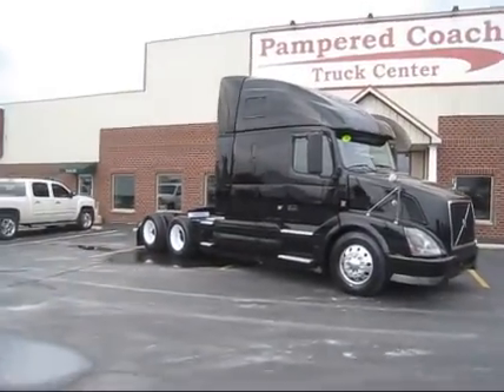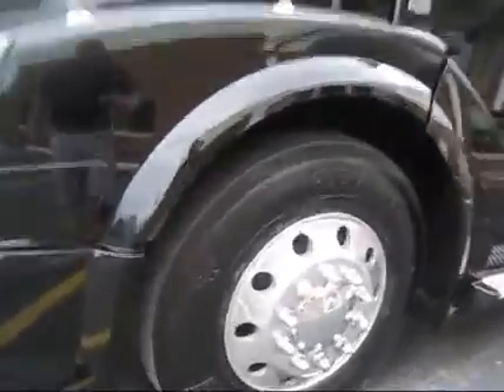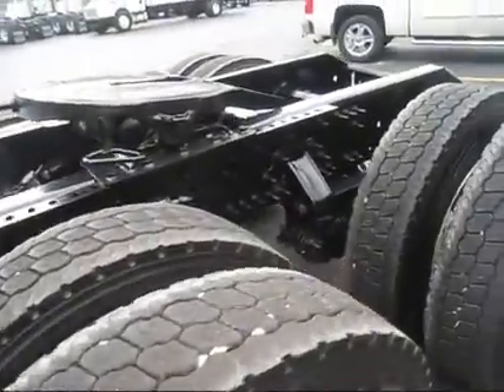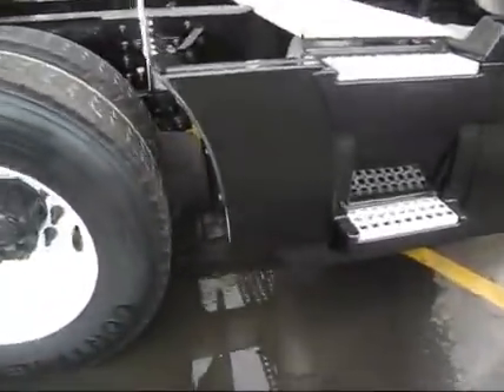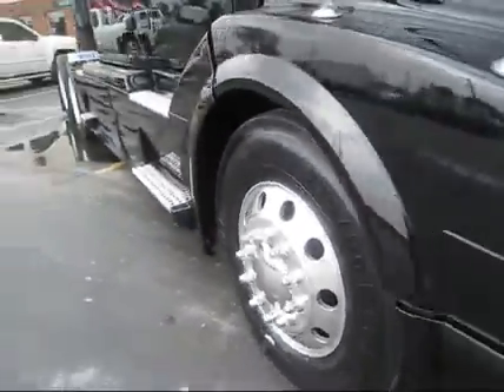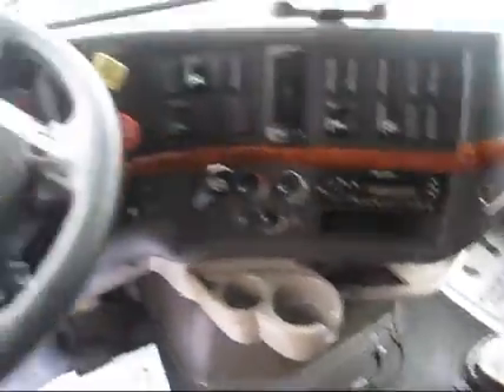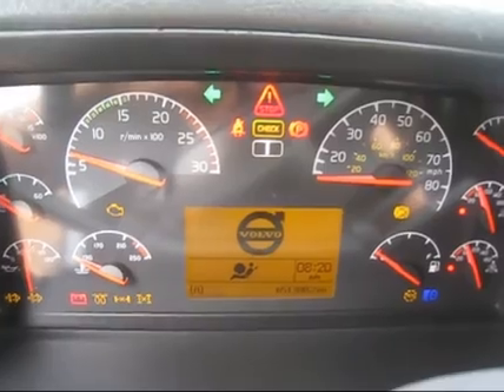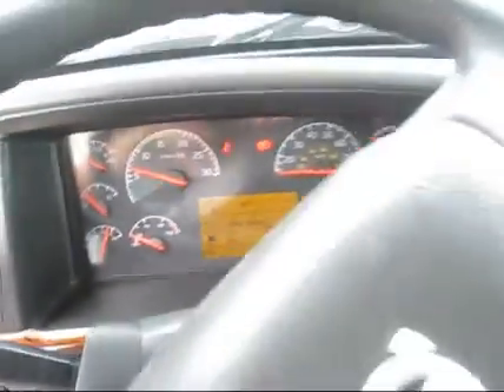2008 VOLVO VNL64T670 For Sale